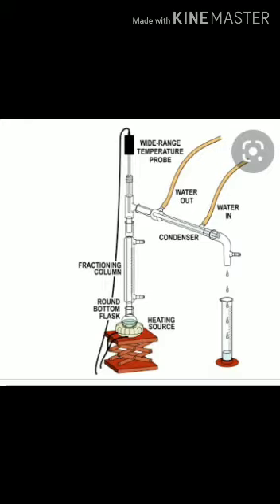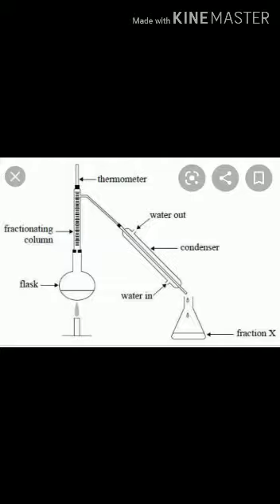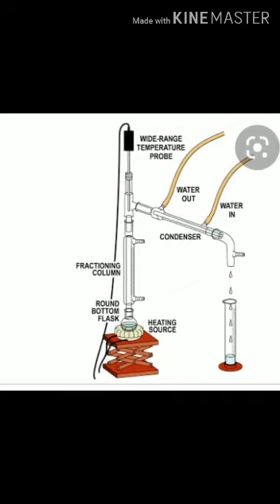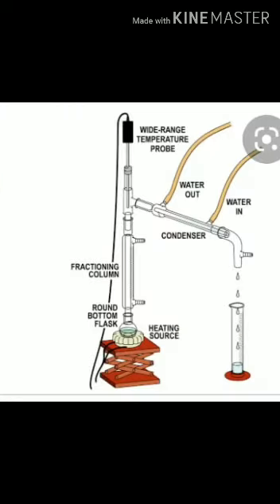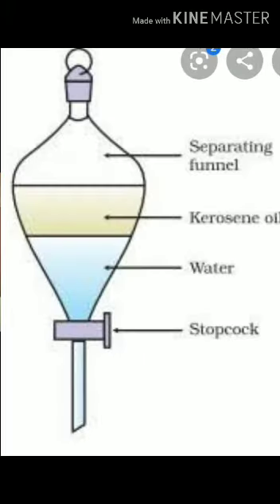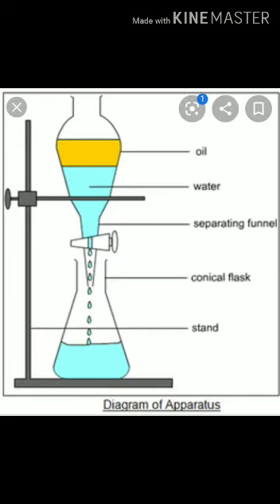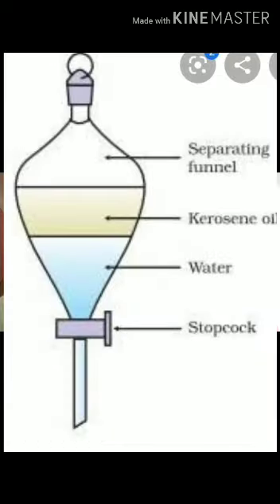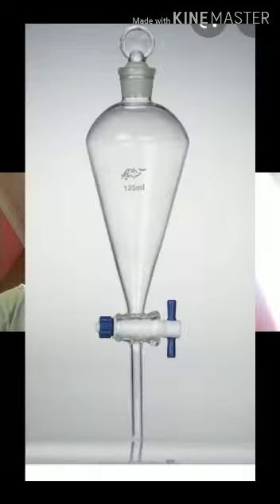Separation techniques|| Chemistry|| class VIII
Explanation of fractional distillation and separating funnel